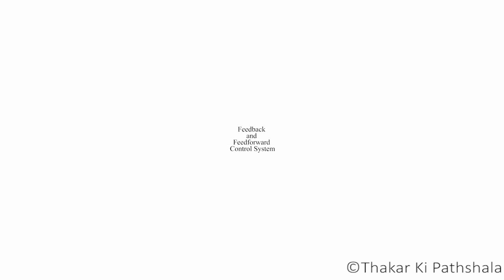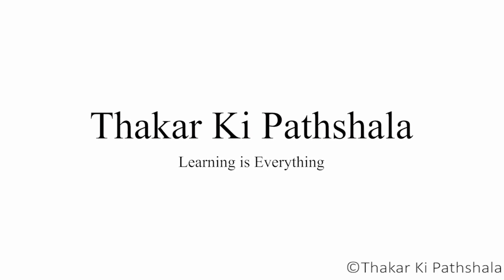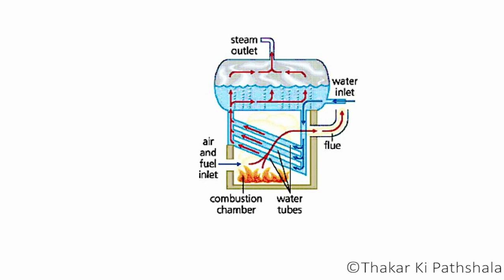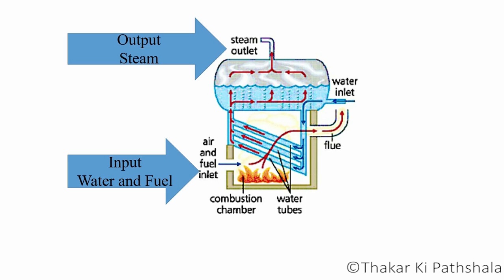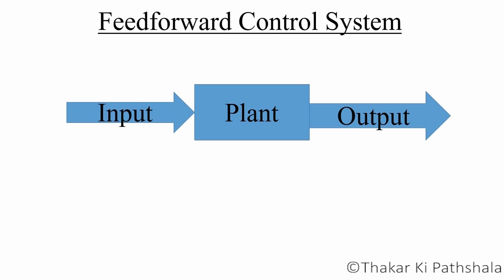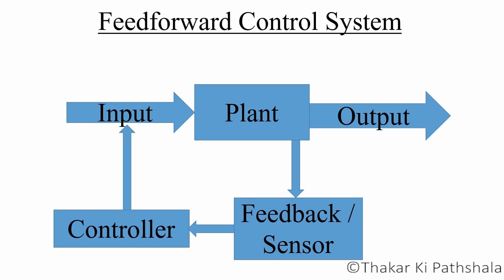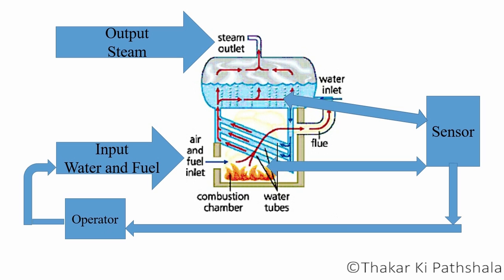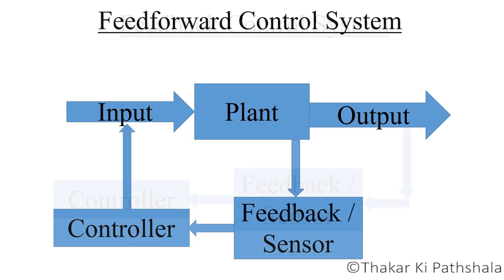Feedback And Feedforward Control System Explained in detail | Difference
After watching this video you can solve your doubts about feedback control system and feed forward control system.